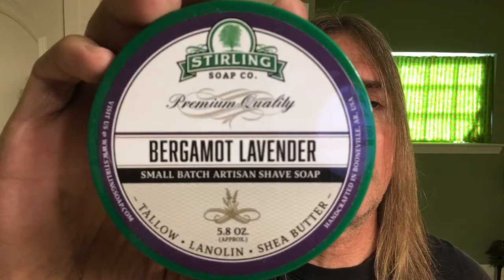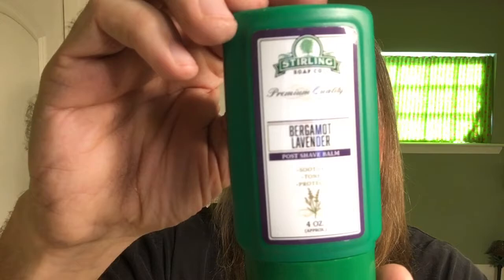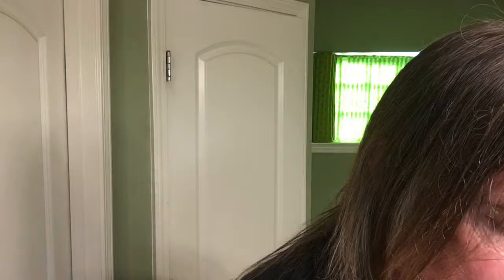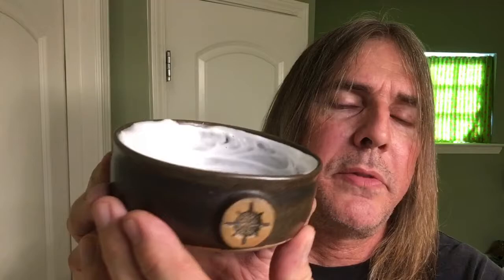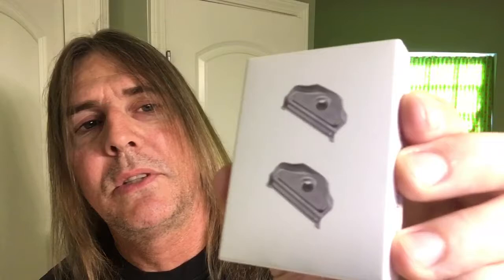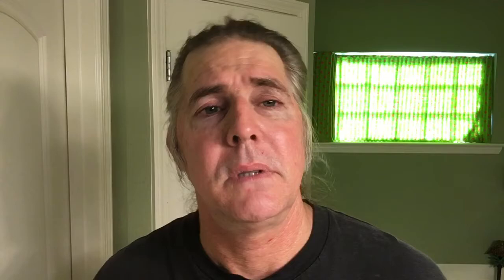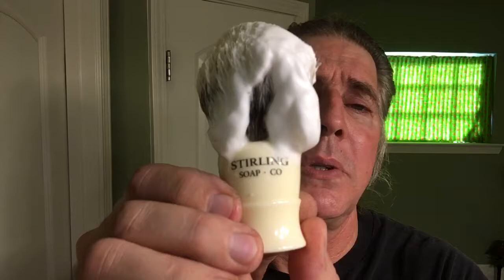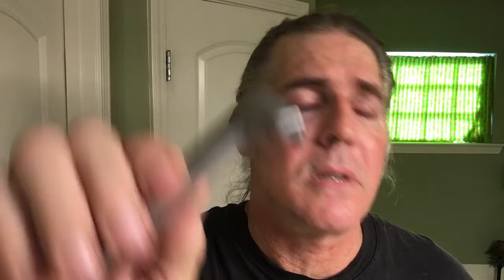Supply Single Edge Injector Razor 2.0 - Sterling Soaps Bergamot Lavender shave Soap